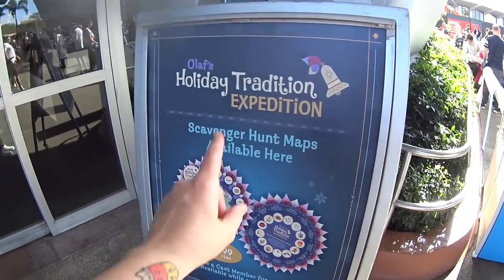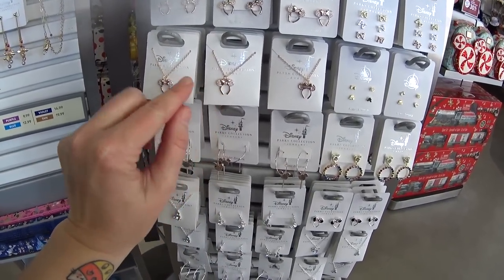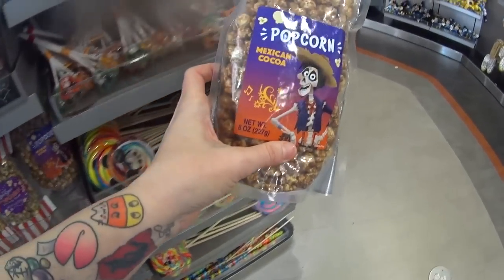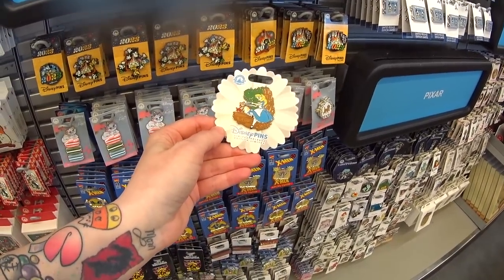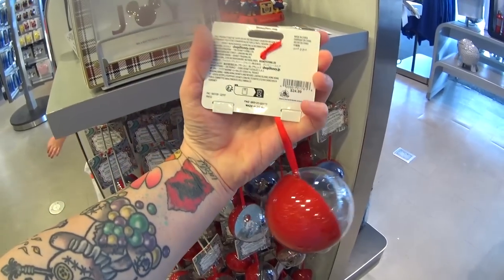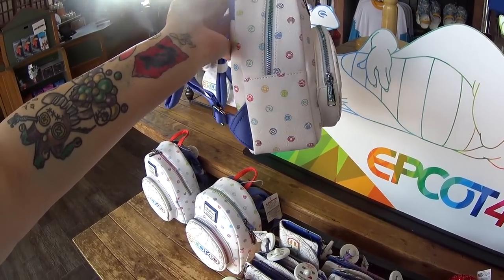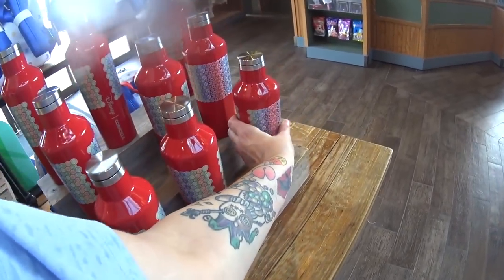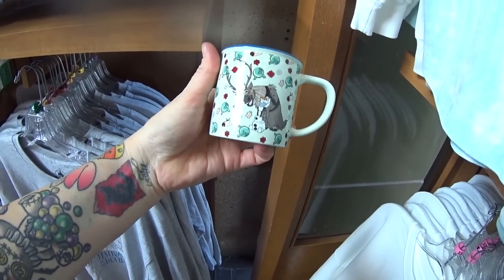Shop With Me in EPCOT Walt Disney World (3 different stores!)